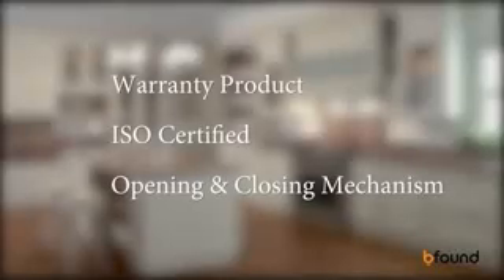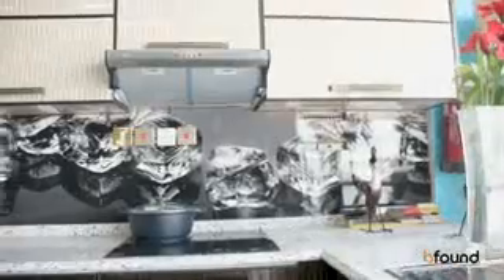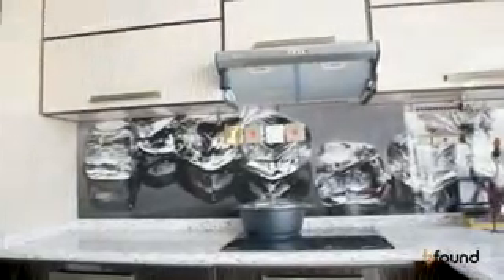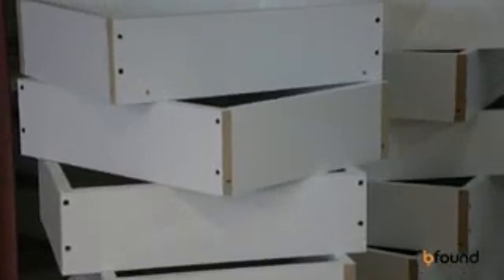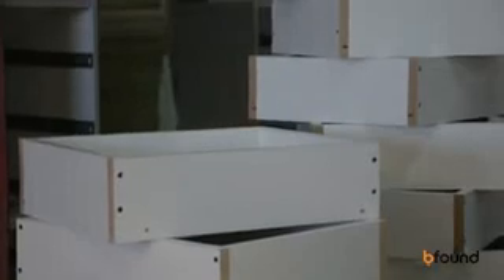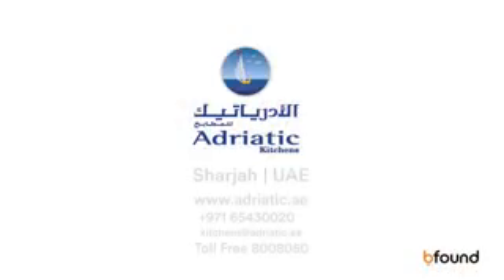Adriatic kitchens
Adriatic kitchens, established since the beginning of 2002 and its showroom is located in Sharjah on Wasit Street-Industrial Area 5. It has been established by skilled Arab technicians. Its product range comprises of all kind of kitchen-wooden, metal and aluminum as well as doors and windows made of UPVC. Besides it deals with washbasins made of artificial marble, granite and only. The establishment has concentrated all of its efforts on villa projects by directly dealing with local citizens…